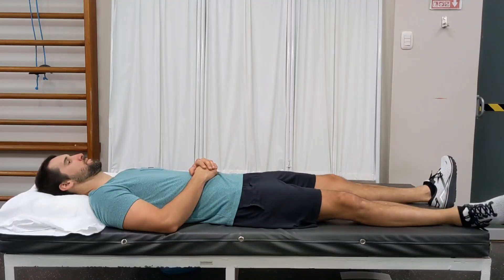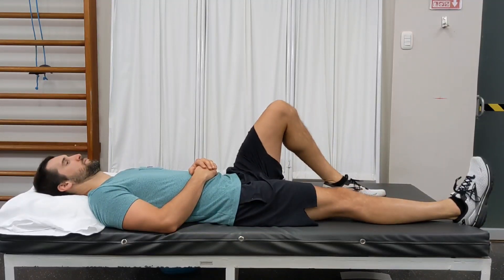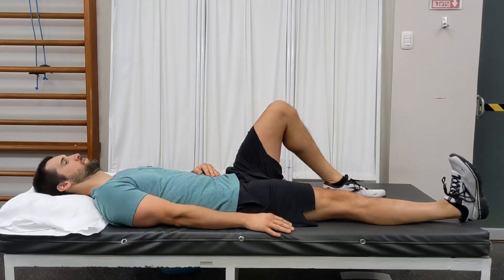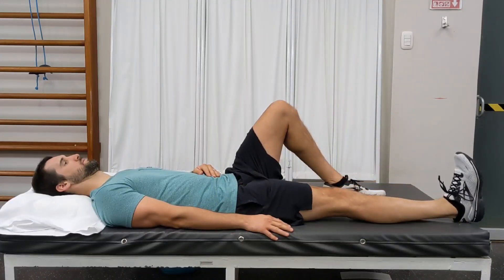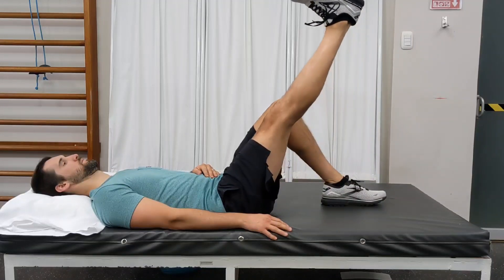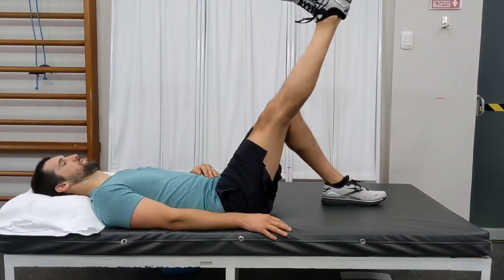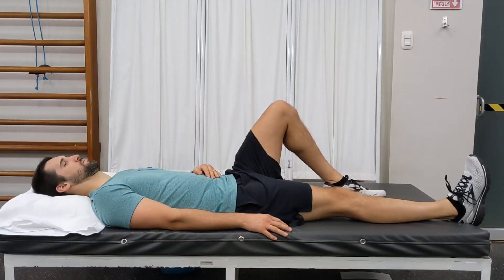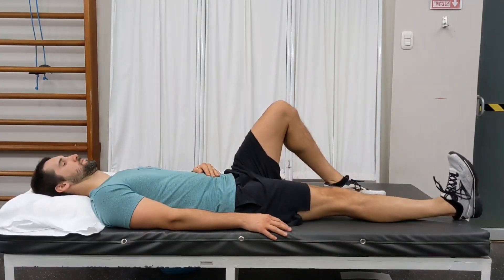Home Exercise Program: Straight Leg Raise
This is a great exercise for improving hip flexion and to activate the quad muscles combined with leg flexion. Great for post surgical muscle activation.